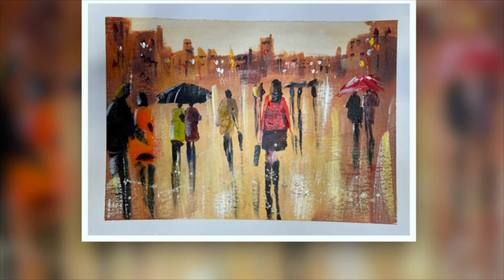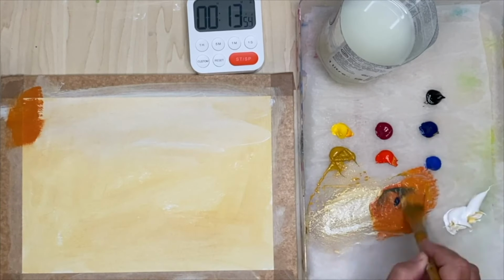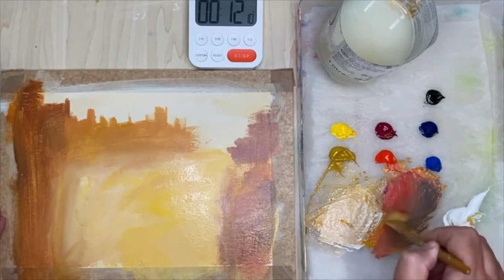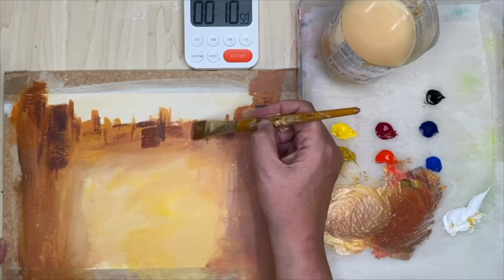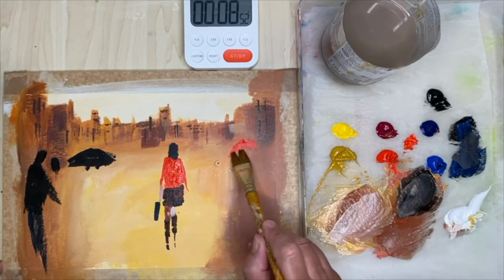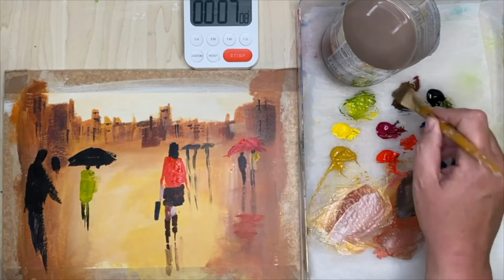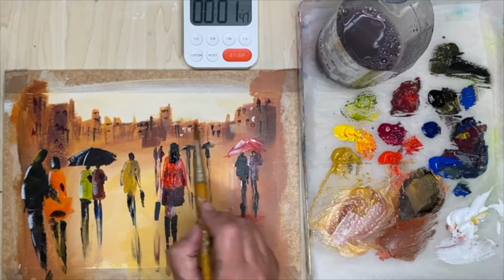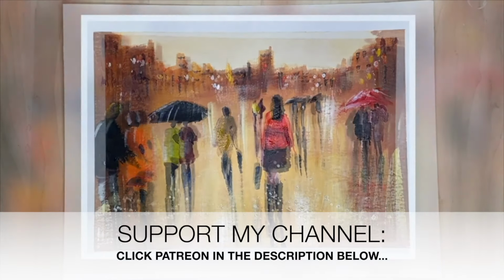Acrylic Tutorial Using ONE BRUSH in 15 MINUTES!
How To Paint People In Acrylics Tutorial using one brush and 2 sets of primary colours IN 15 MINUTES!

AMAZON CANADA

MATERIALS:

10 x 14 acrylic paper on block.

PAINTS:
White & Black
Cool Primary colours:  Cyan Blue, Yellow Oxide, Primary Magenta
Warm Primary colours:  Cobalt Blue, Cadmium Red, Cadmium Yellow.

3/4 flat synthetic brush.

Kitchen Towel.
Plastic box.
Baking or parchment paper.
Paper Towel.